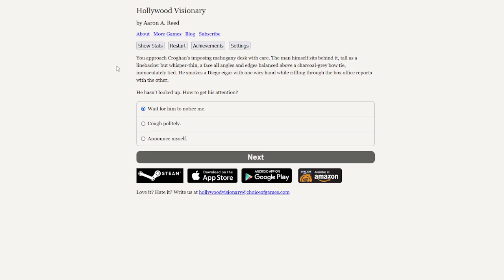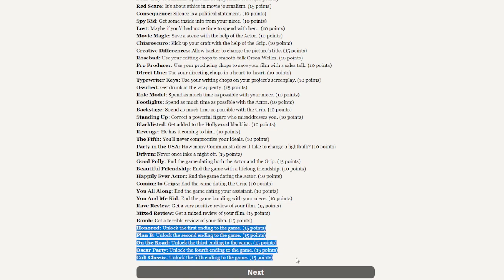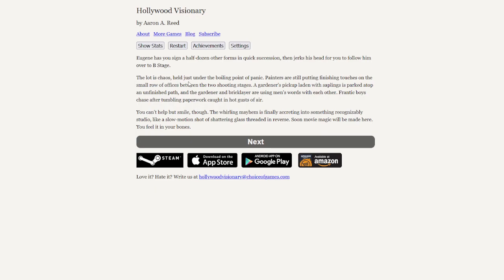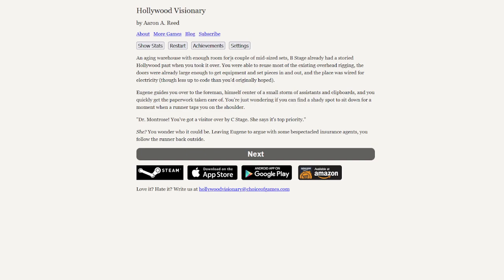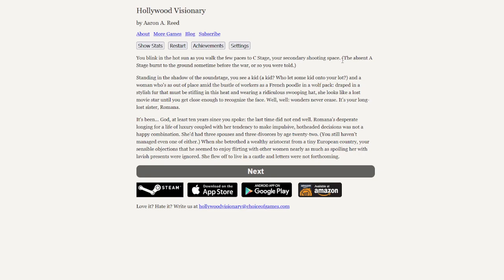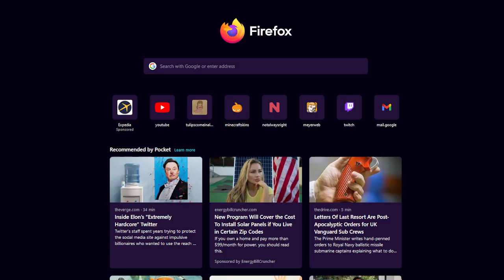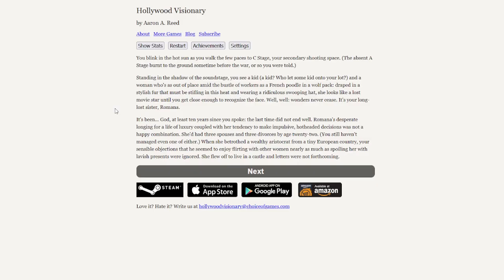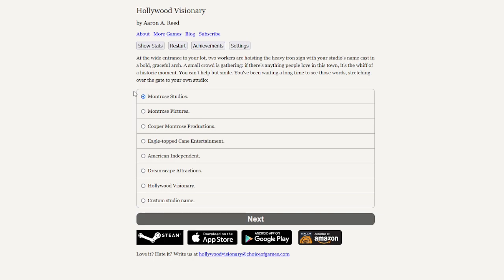Hollywood Visionary p1 (1-18-23)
Chapter One of Hollywood Visionary, a choose-your-own-adventure game where you are a 1950's moviemaker